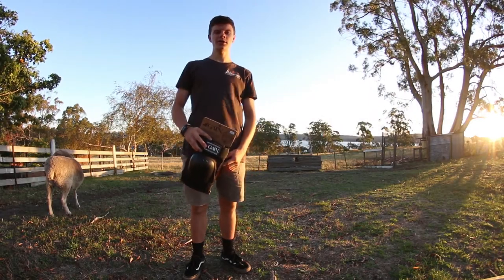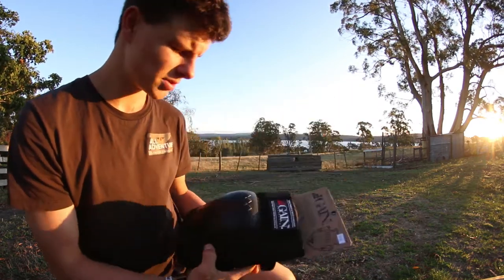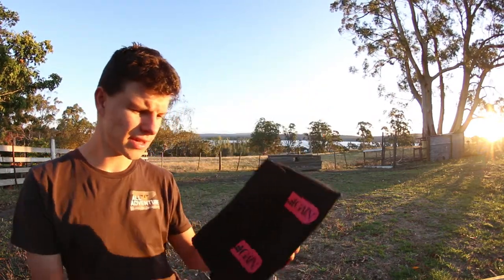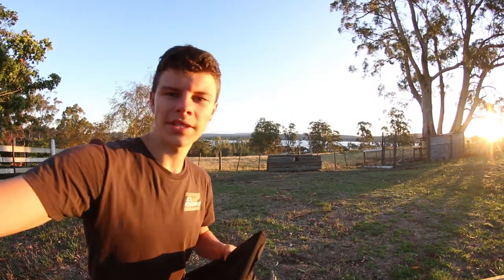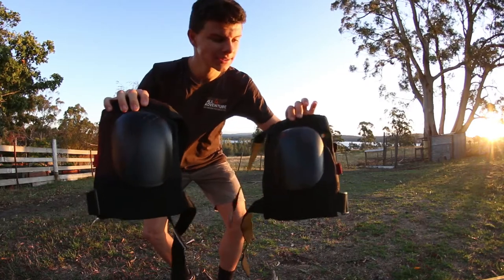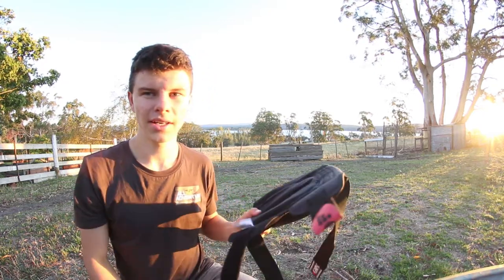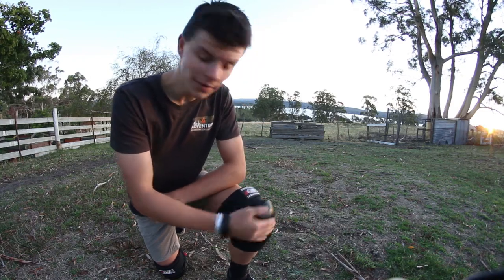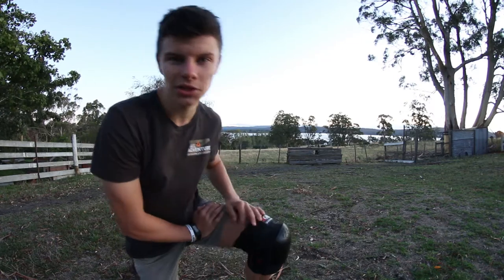Gain Protection knee pads unboxing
Just a quick video i put together of me unboxing my new gain protection knee pads, enjoy.